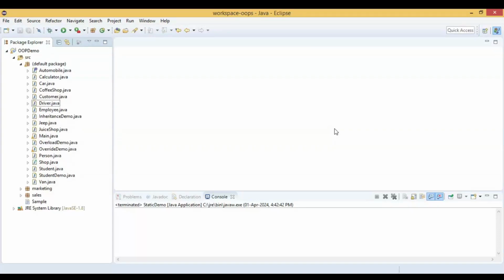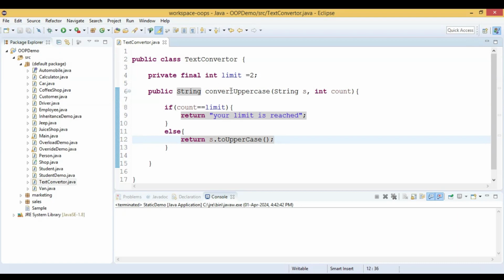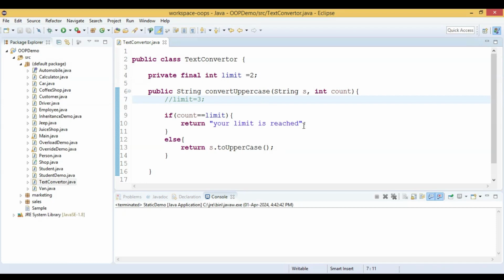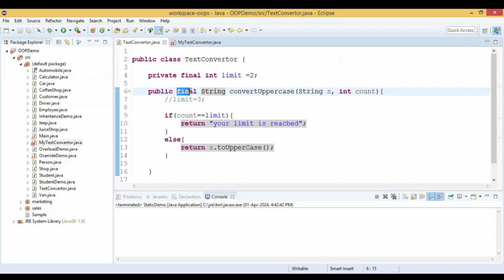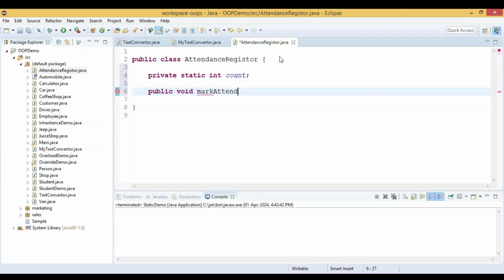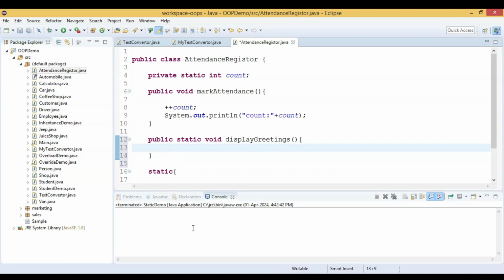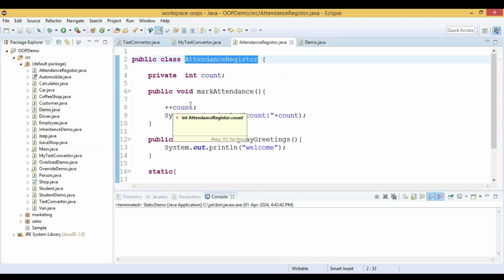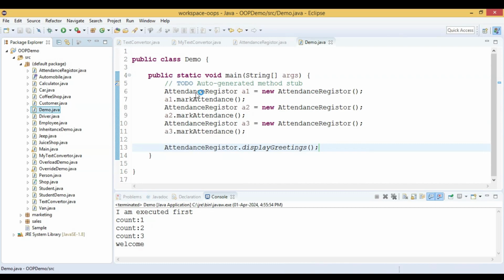14 - Non Access Modifiers - Java for beginners | Javacharya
This video is about non access modifiers